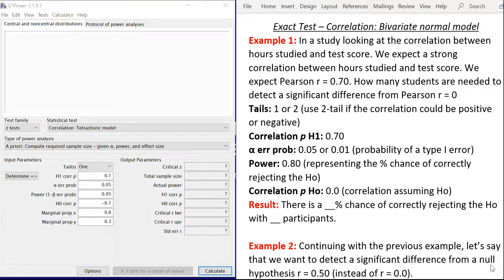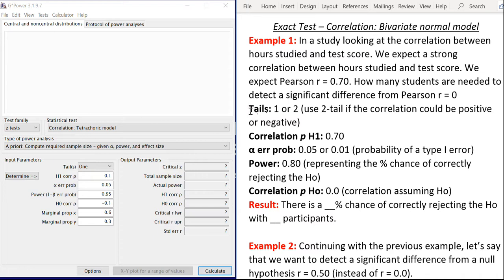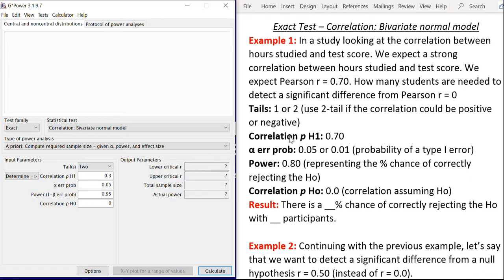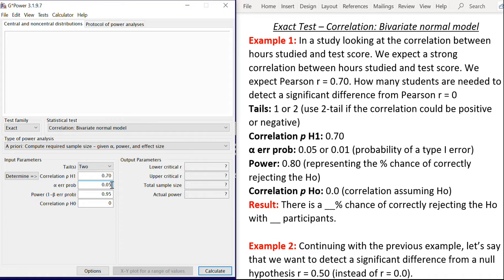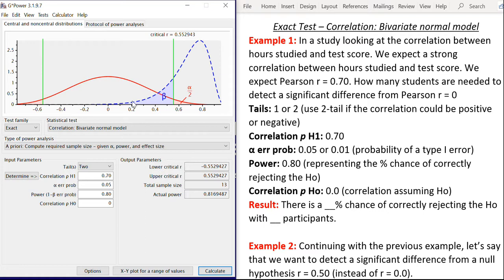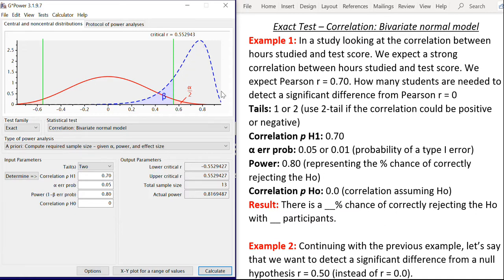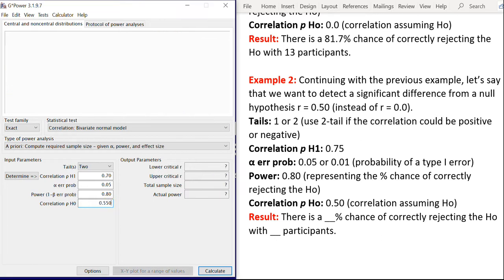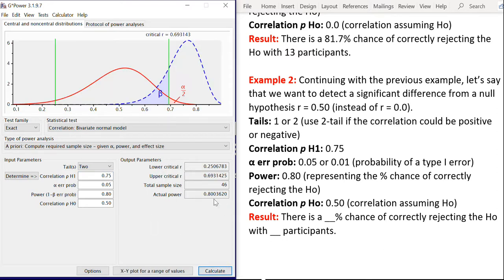GPower: Correlation Bivariate Normal Model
How to run a power and sample size calculation for correlation analysis in GPower.